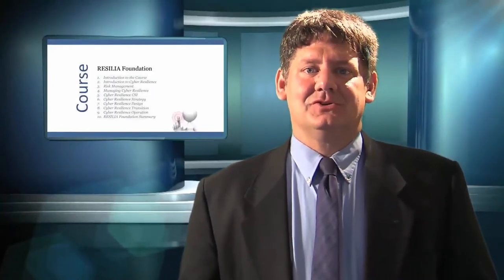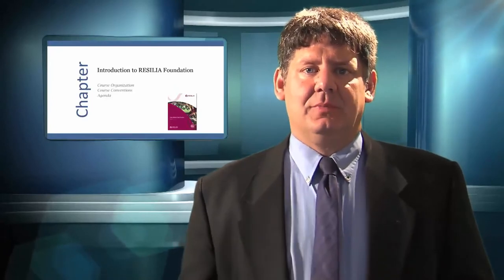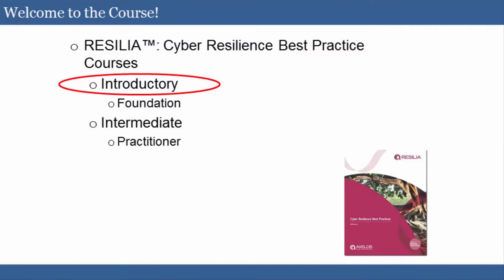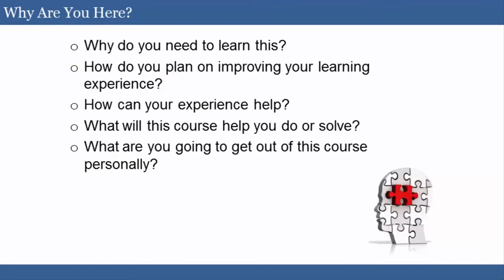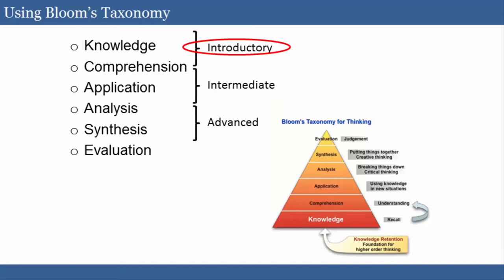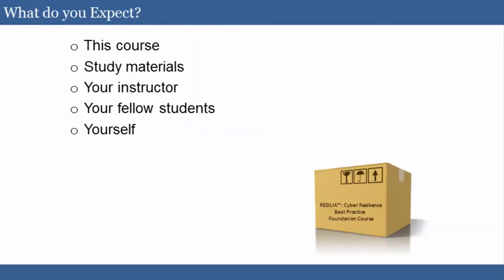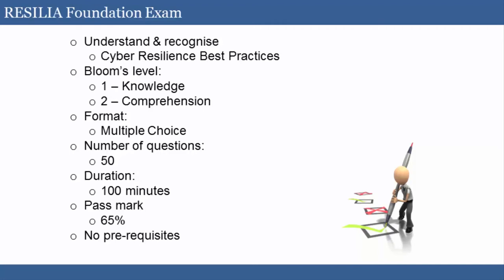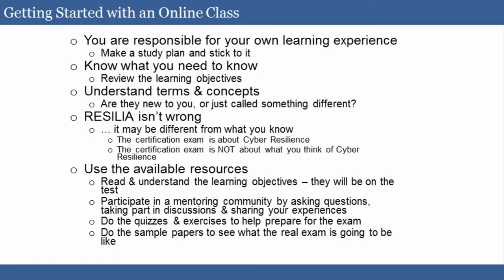RESILIA Foundation Awareness Components (itSM751) Video Training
With the help of RESILIA™ Foundation Awareness Components (itSM751) Video Training course, you will gain the basic knowledge of cyber resilience. You will be able to learn about managing cyber risks, risk management techniques, data recovery methods and more. Most importantly, you will be able to prepare yourself for the RESILIA Foundation exam by watching this online video.

So, what are you waiting for? Watch this RESILIA™ Foundation Awareness Components (itSM751) Video Training as soon as you can.